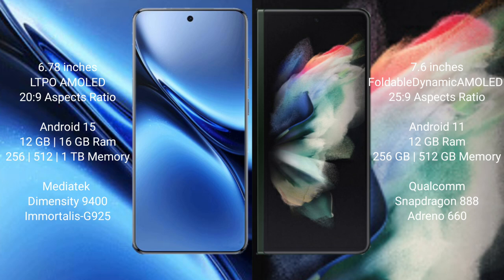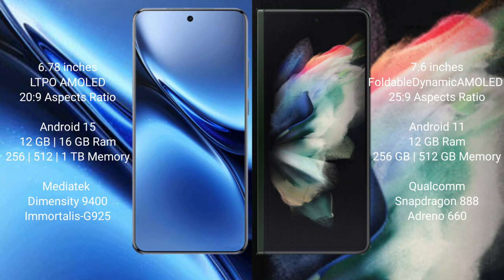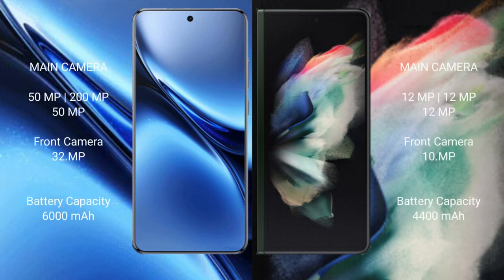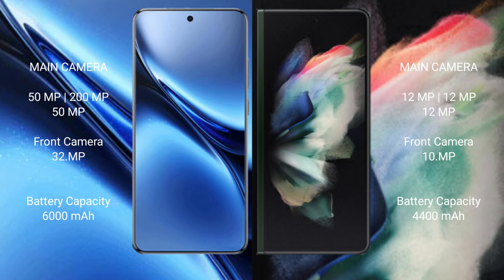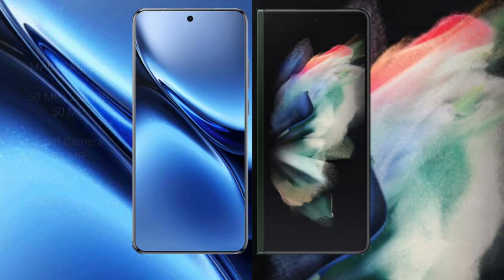Vivo X200 Pro vs Samsung Galaxy Z Fold 3 Review